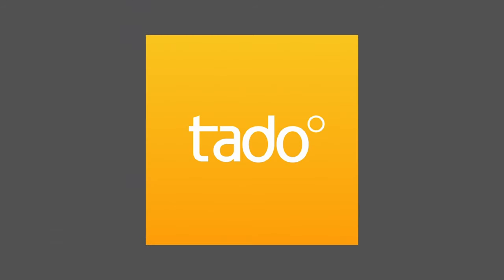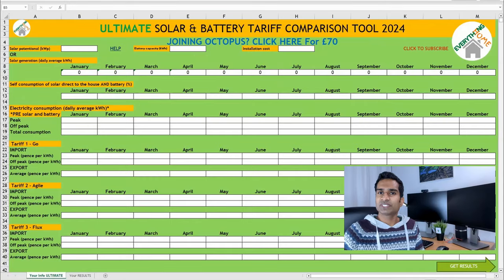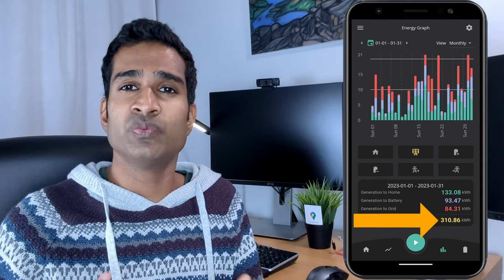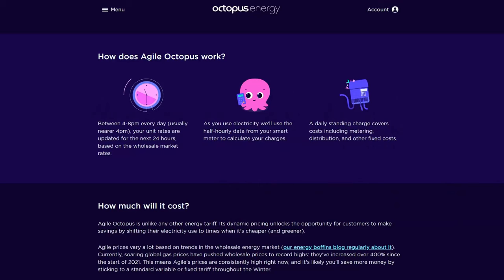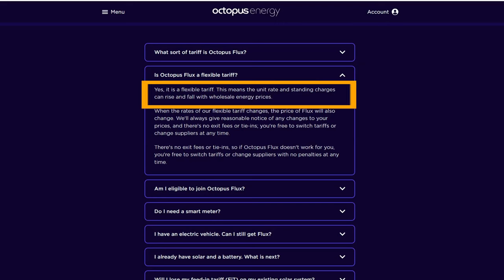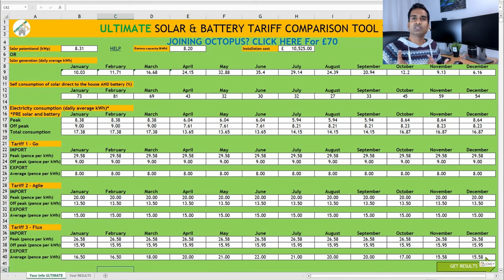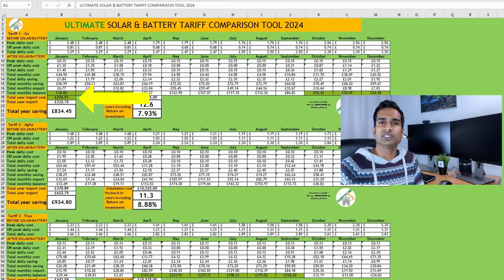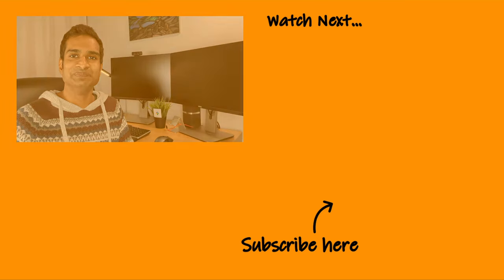Solar And Battery Tariff Comparison Tool 2024 - Which Is Best For Your Home?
Solar and battery storage sorted, but confused about which tariff or tariffs are best for you?

Our NEW month by month (previously quarterly) comparison tool allows you to work out WHICH tariff you should switch to and WHEN. It'll provide you with figures including daily savings, annual import costs, annual export payments and total year savings. Plus, payback and ROI figures based on your installation costs.

1.

2. Enter your postcode and click ‘Get a quote’

3. Enter your details and once you've found a tariff which suits you, sign up

4. Alternatively, call and speak to one of their experts on 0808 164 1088 with your current energy details to hand. Their lines are open 9am - 5pm Monday to Thursday and 9am - 4pm on Friday.

5. Subscribe for FREE and once confirmed and the referral credit has been applied to our accounts, we’ll transfer you an EXTRA £20 via Amazon or BACS – just send us an email @

🧮 Solar and Battery Tariff Comparison Tool
🧠 Download our Solar And Battery Tariff Calculator in TWO easy steps:

🎁 Installing Solar And Or A Battery? Split £200 – Get a quote from IVoltz and if you go on to have a successful install, they’ll credit you £100 from your final payment.

Just quote: IVOLTZ/EVERYTHINGHOME when you contact them.

Thanks to you and IVoltz for supporting the channel.

Octopus Energy Import/Export Table (Which export tariff can I combine with my import tariff?)